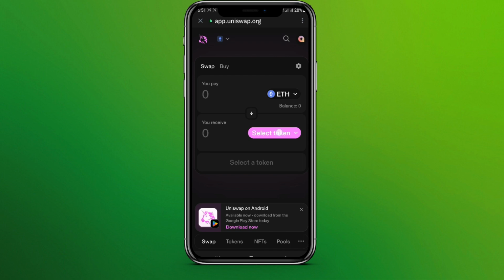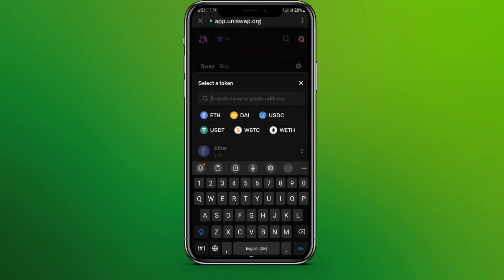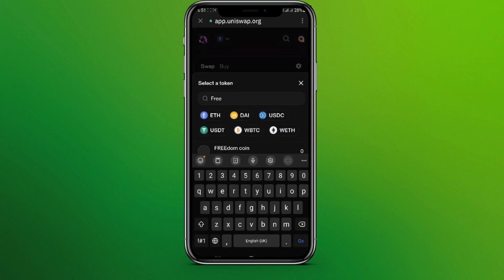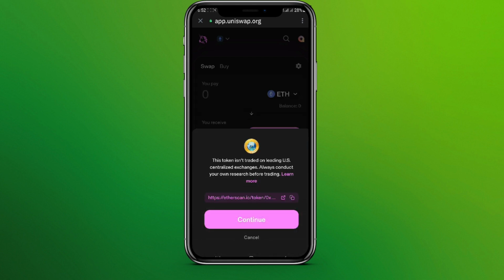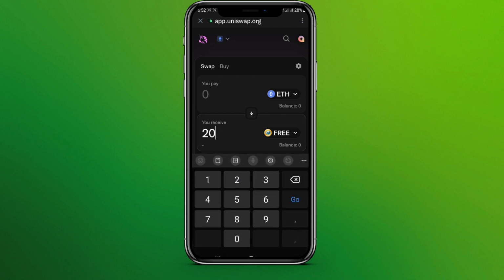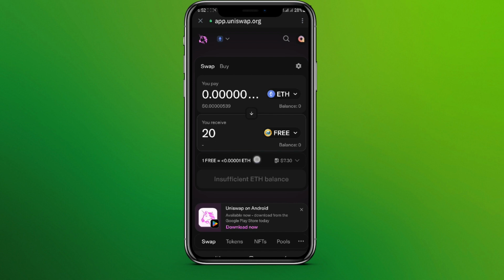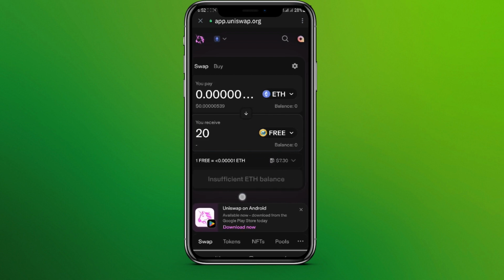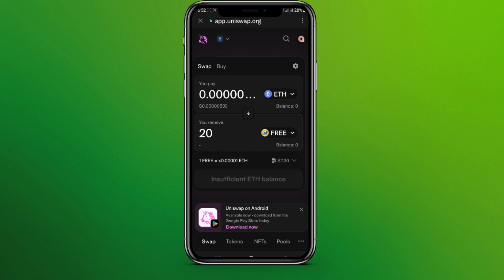How to Buy Freecoin on Trust Wallet (2023) | TrustWallet Tutorial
This video is on how to buy free coin on trustwallet. In this comprehensive tutorial, you will learn how to buy Freecoin (FREE) on Trust Wallet, a popular cryptocurrency wallet for mobile devices. We will guide you through the process from start to finish, ensuring you have a smooth and secure experience.